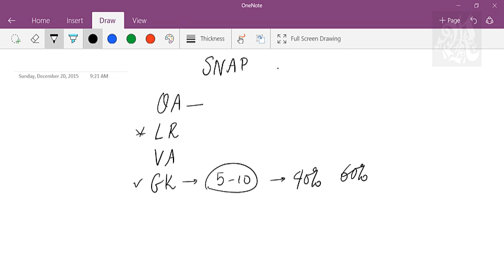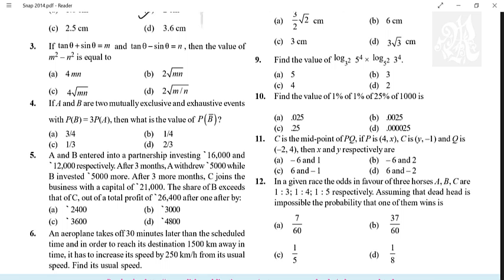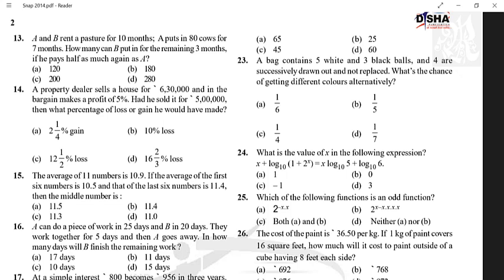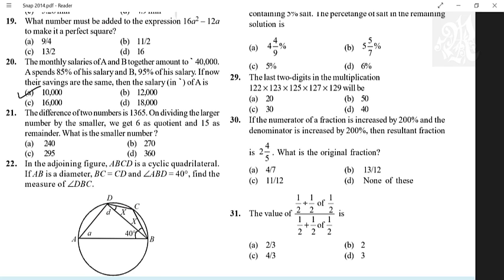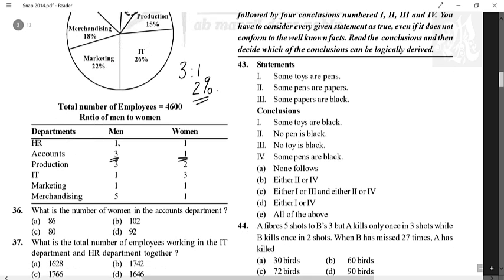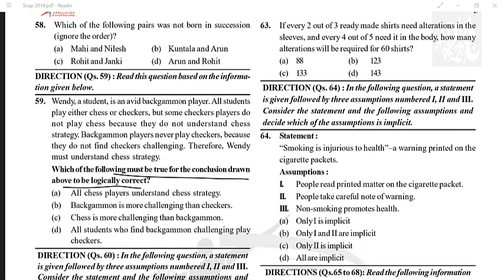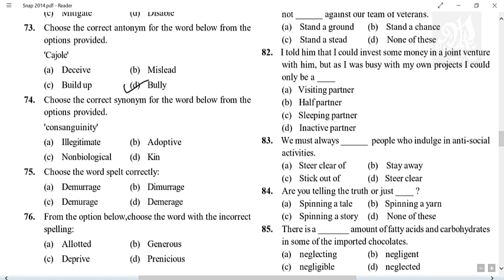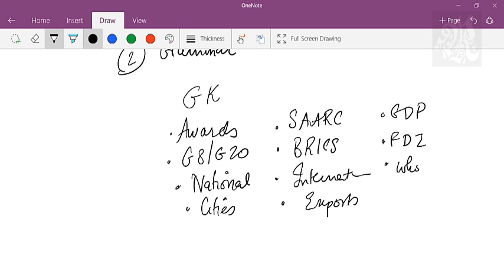SNAP Strategy and Time Allocation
SNAP is one of the easiest exams among the family of entrances. This video gives an idea about how to attempt the paper with right time allocation and question selection.